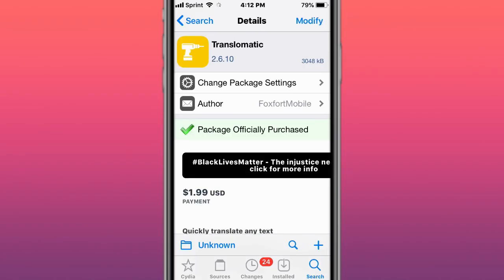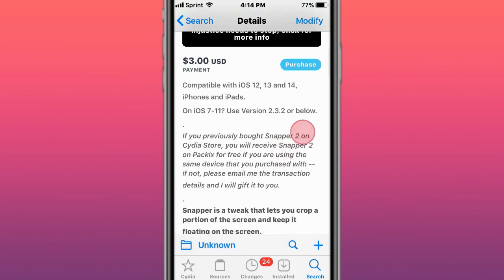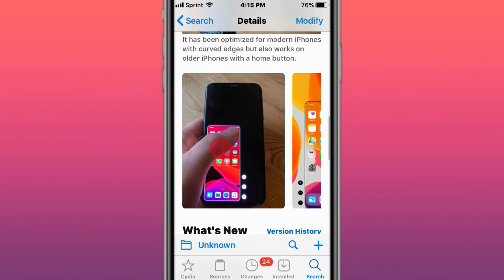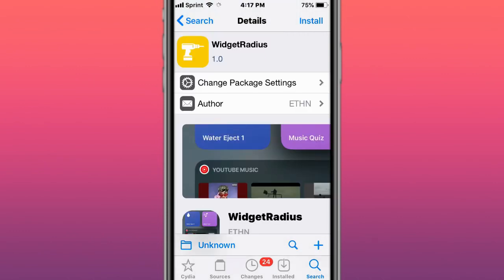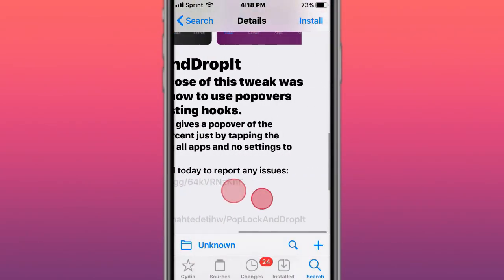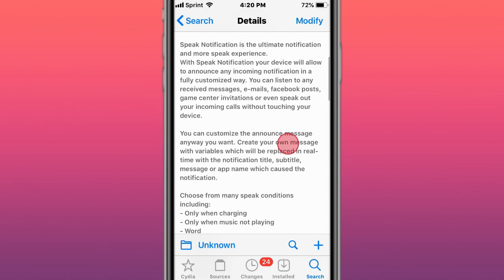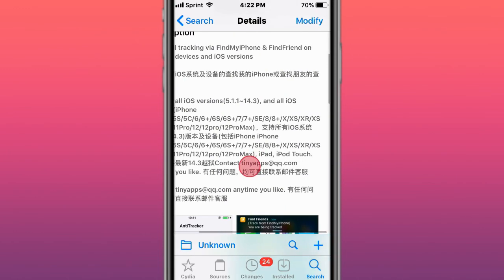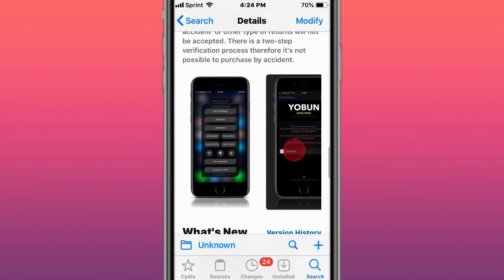Top BEST Updated Jailbreak Tweaks for iOS 11/12/13/14 (Checkra1n, Odyssey, Unc0ver + Chimera)